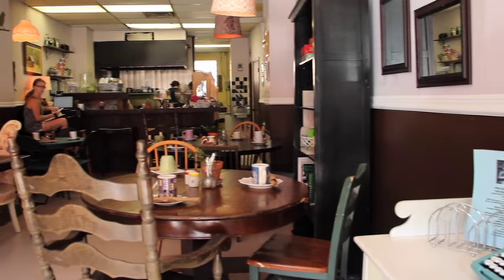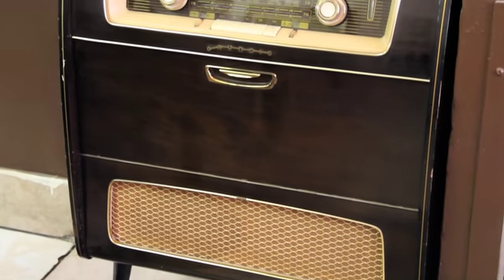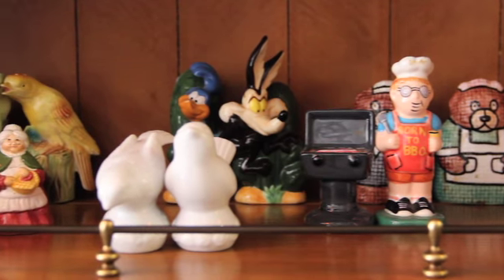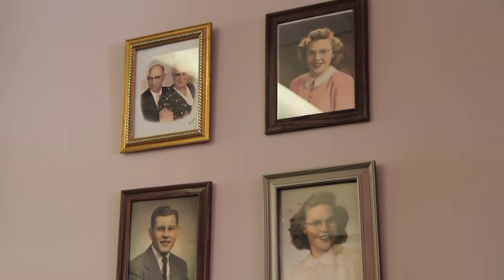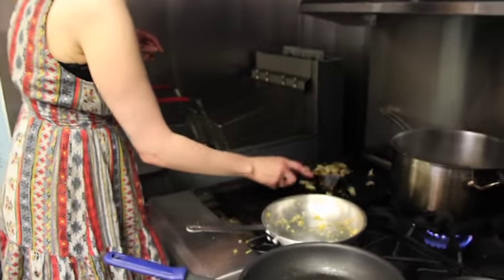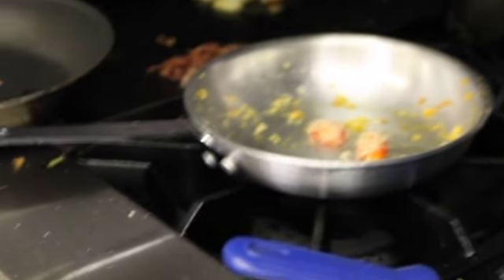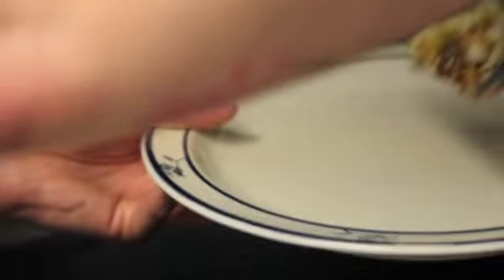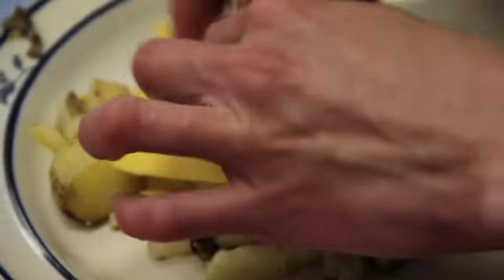Thrillist - Grandma J's Local Kitchen - Chicago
Start the morning (or afternoon) with a simple egg in the hole, French bread bennies like The Works (sauteed spinach & kale, wild 'shrooms, cheddar, grilled tomato), or homemade French toast sticks, which probably thought that German chocolate cake was their biggest threat right until you started eating them. Lunchier eats run from an organic, o-ring-topped cheddar burger, to personal meatloaves wrapped in bacon, to chicken sandwiches w/ white cheddar, red pepper mayo, and sliced red apple, so hopefully Derrick Rose is not the sous chef.